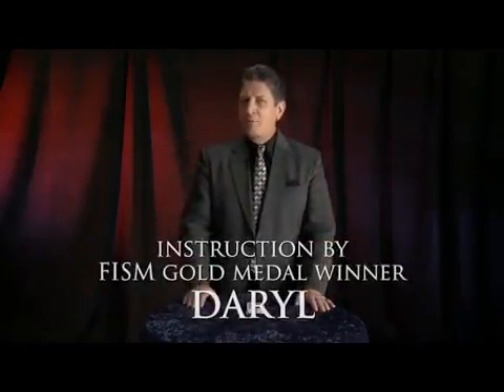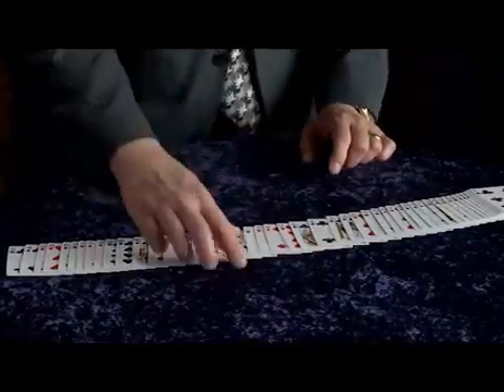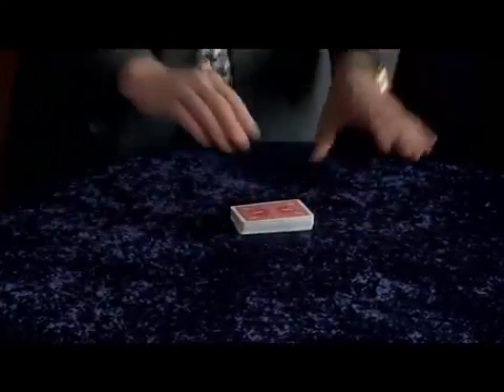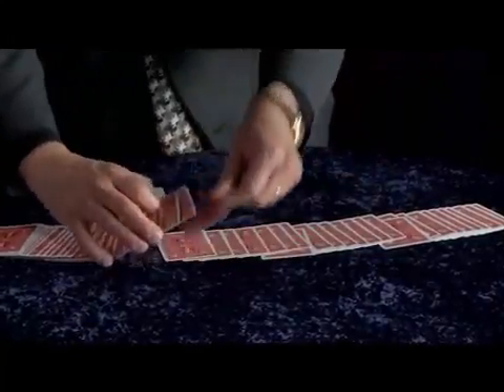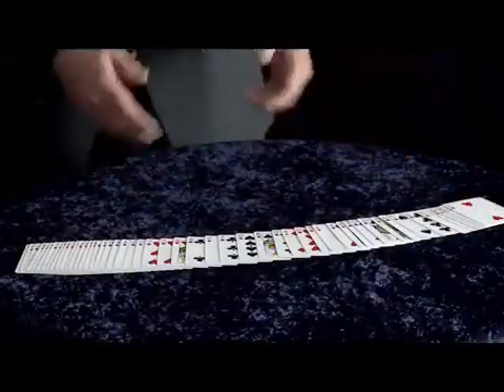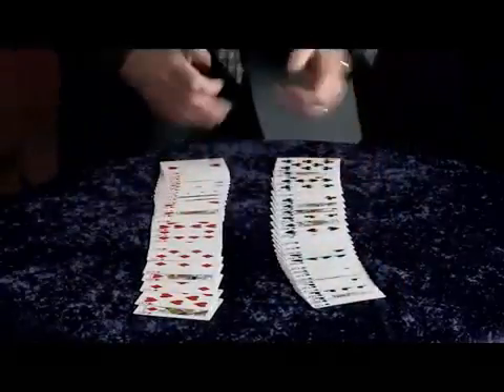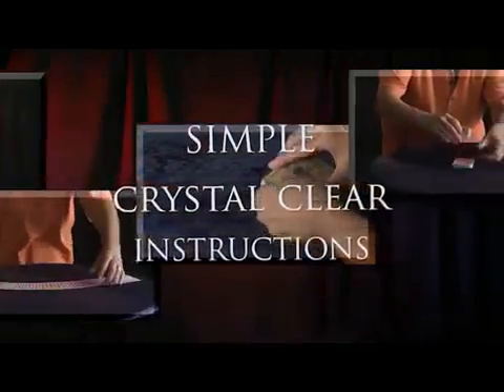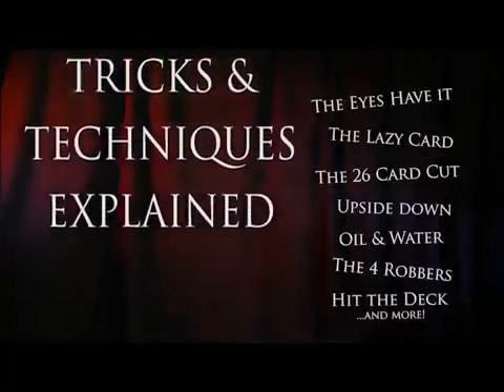Essentials in Magic Stripper